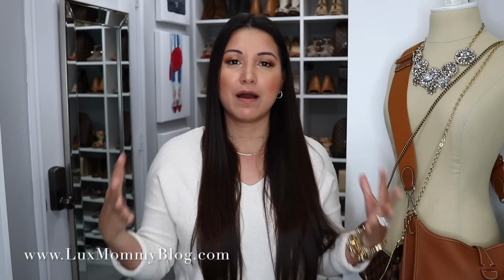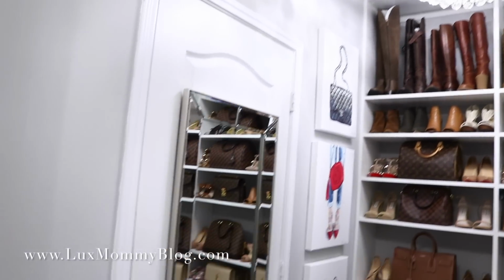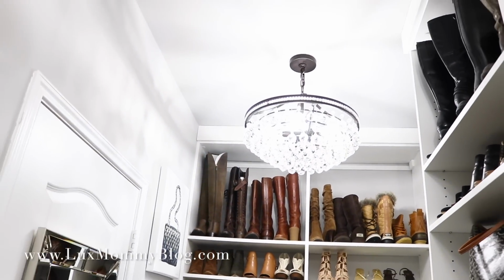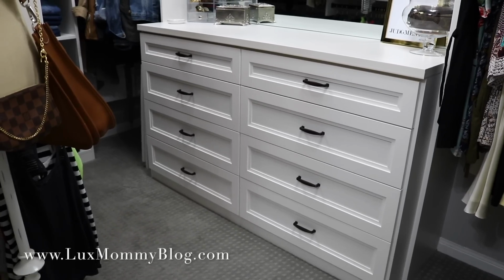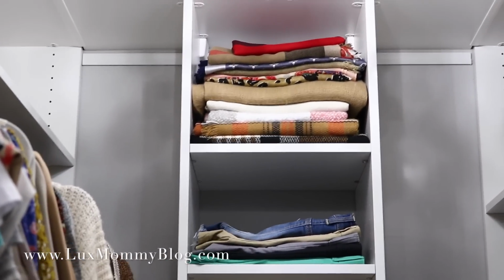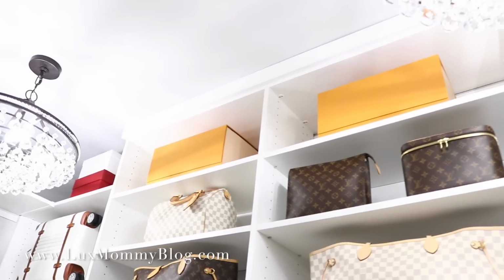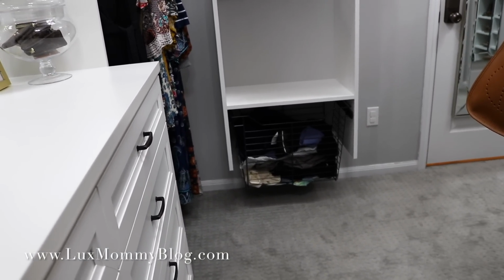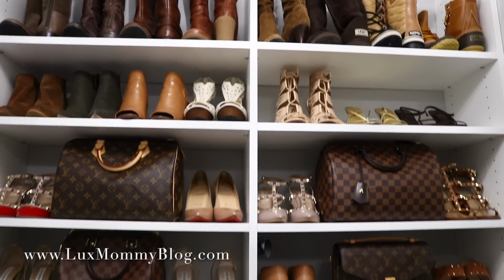CLOSET TOUR Part 2 - The Reveal | LuxMommy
My Closet Tour - the full reveal is here! More closet videos to come though, including organization and handbag storage tips! Check out the blog posts for more photos

If you missed the closet remodel process, check out the full blog post and video

Thank you so much California Closet Houston for working with me on this project.
Designer - Reva Smith
Installers - Angel and Andrew

Paint - Sherwin Williams Light French Grey
Carpet - Shaw Mission Square - Spirit
White Luggage
Two Wall Mirrors - Hobby Lobby

Use luxmommy or lux_mommy to share pics w/me on Insta!!

Write me:
LuxMommy

XOXO
Amanda